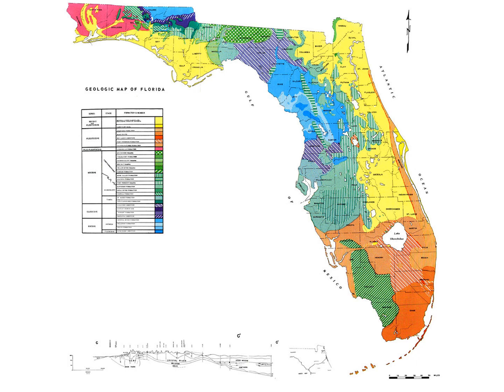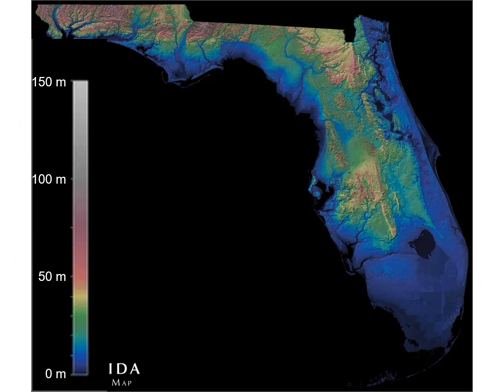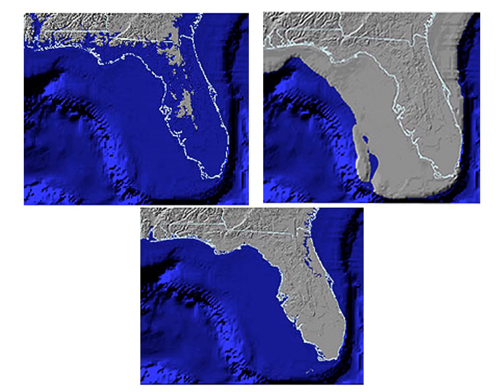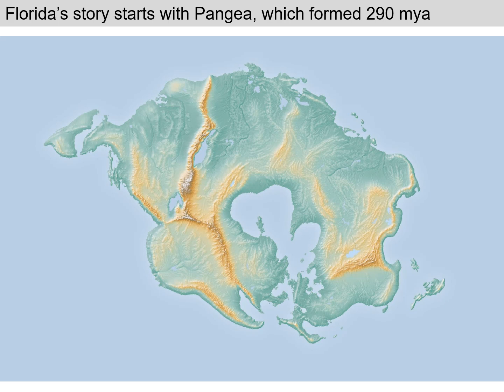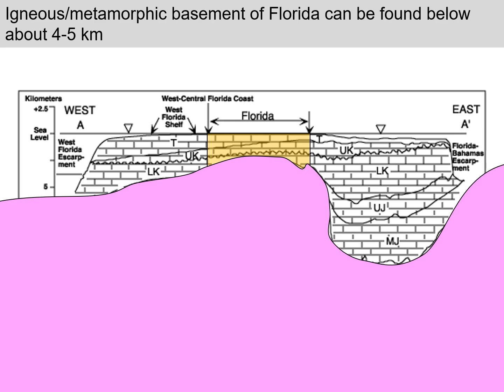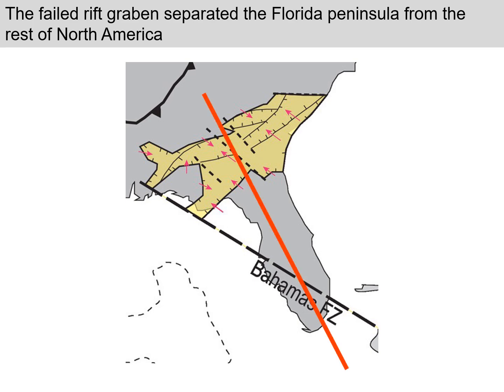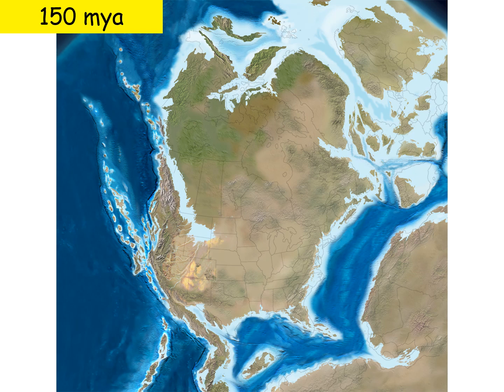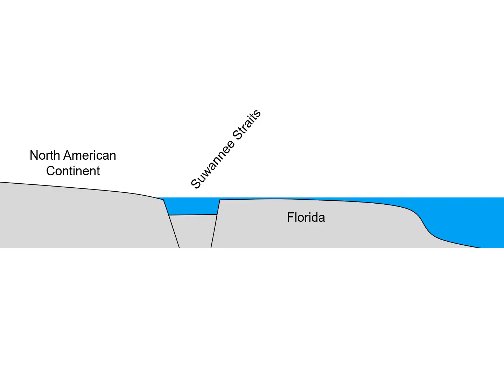Florida Geologic History Part 1 rev